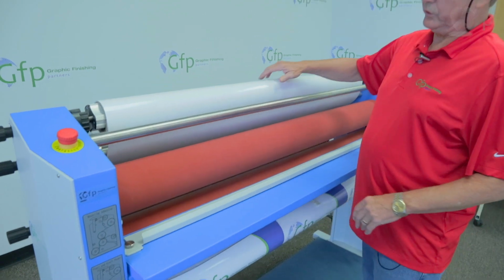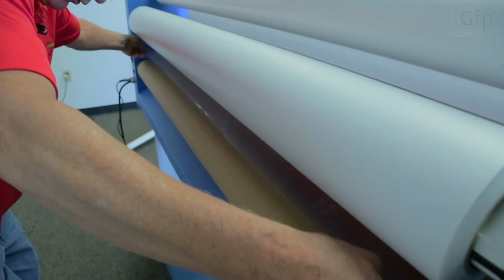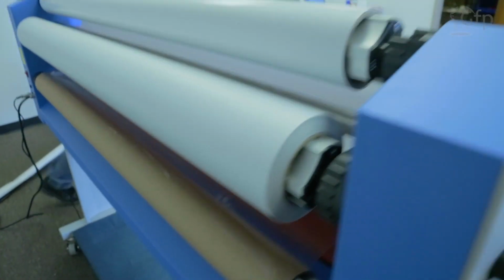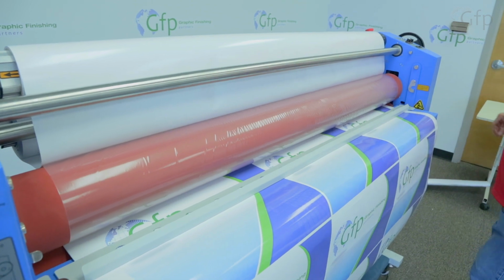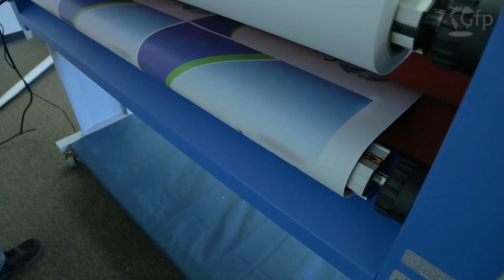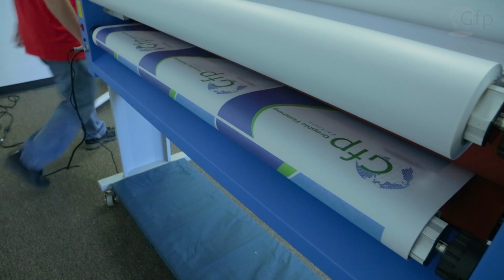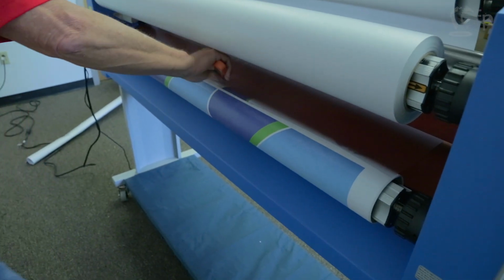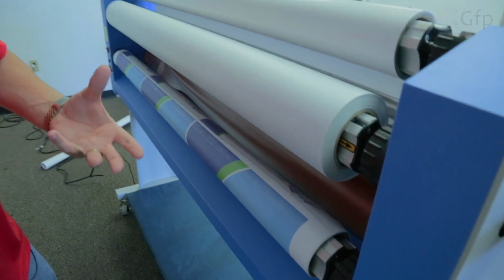Gfp 300 Series Applications - Cut Sheet Without A Carrier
In this applications video, we walk you through utilizing a Gfp 300 Series Cold Roll Laminator to run a cut sheet without a carrier.